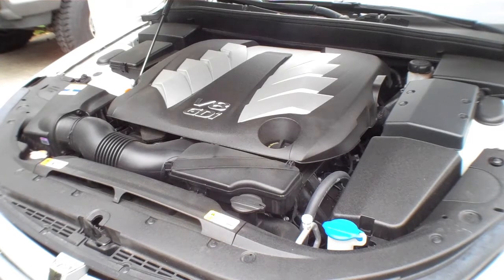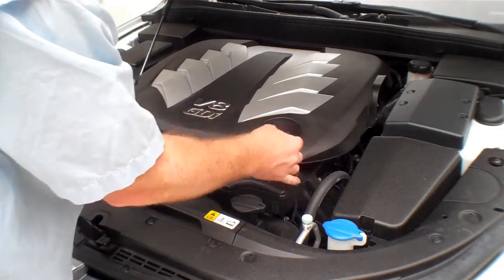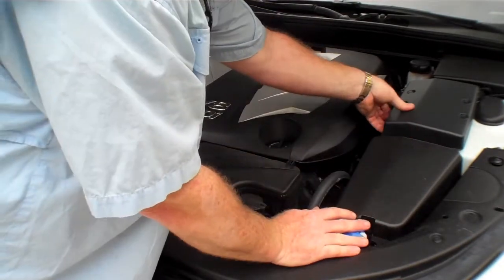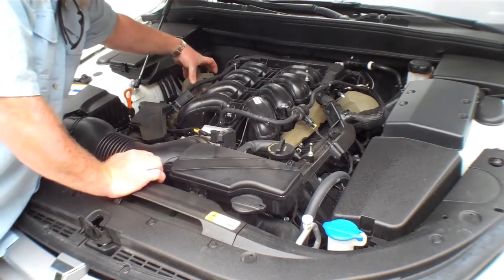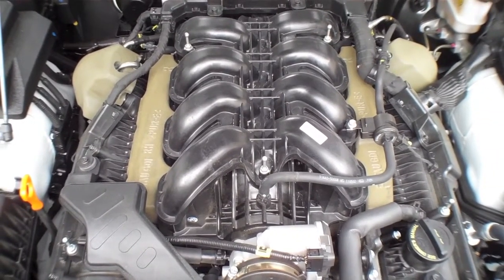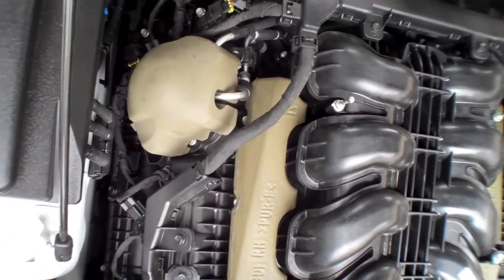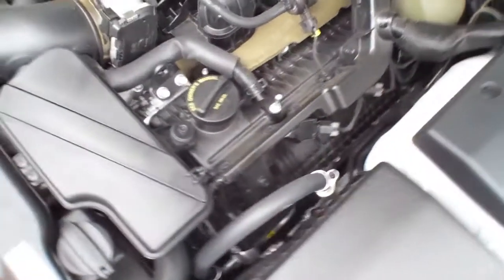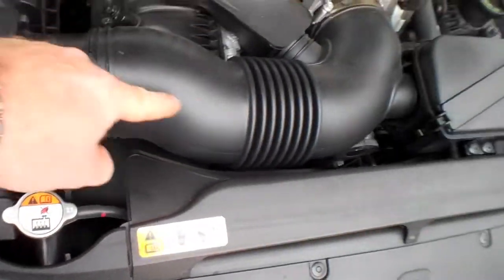2013 Hyundai 5.0L GDI engine under the hood tour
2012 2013 Hyundai Genesis 5.0 tour under the hood.  See this massive 429 horse power, power plant engine compartment.  The same engine is found in the equus also.  Notice all the sound dampening material connected to the engine, the GDI is not a quiet technology.